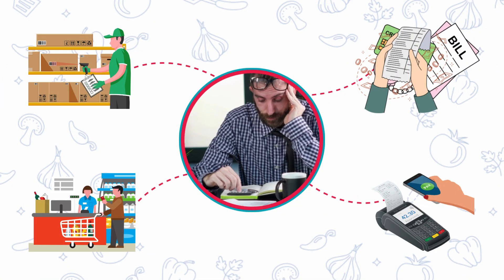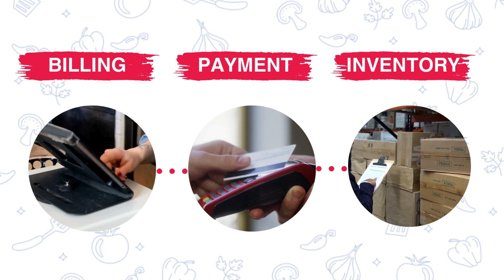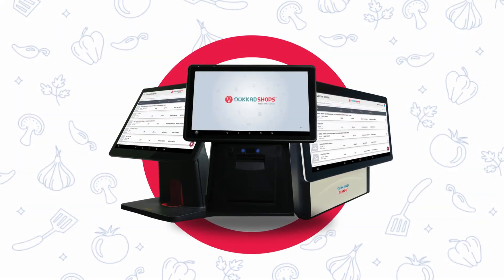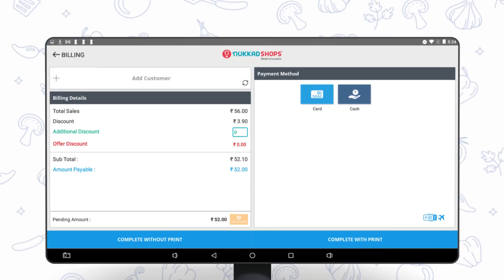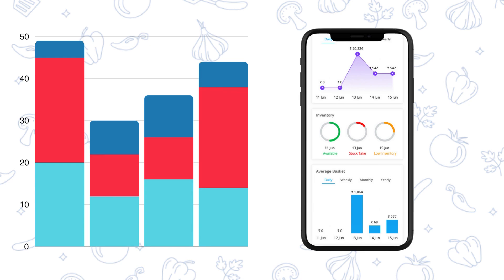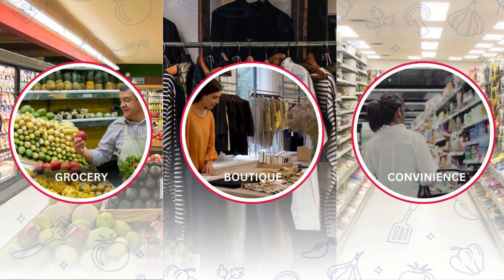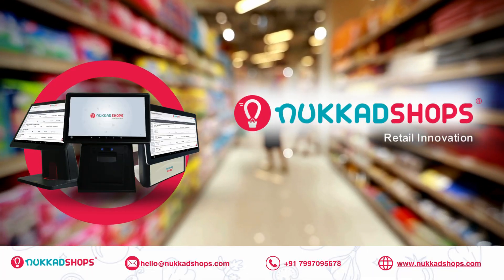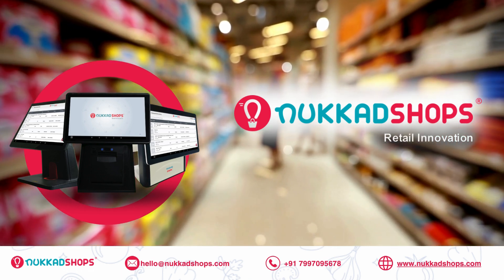"Transform Your Retail Business with Our Smart POS Solution | Nukkad Shops"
Discover the future of retail with our Smart POS solution.

See how smart POS solution  can transform your business!